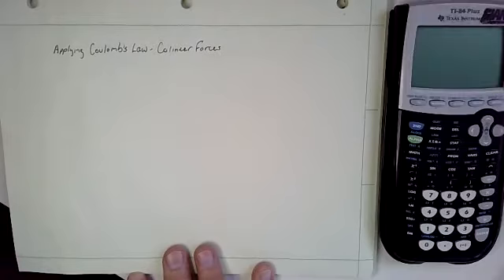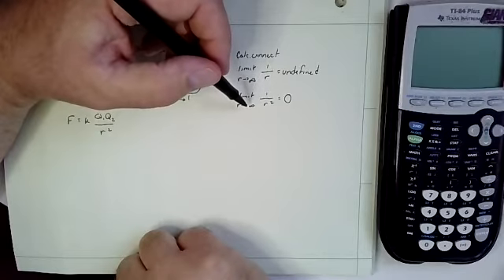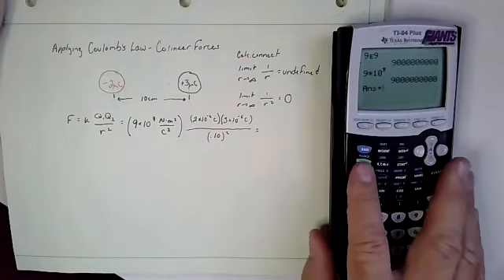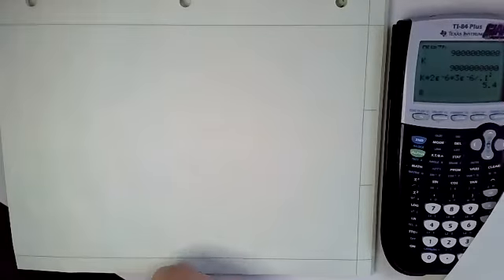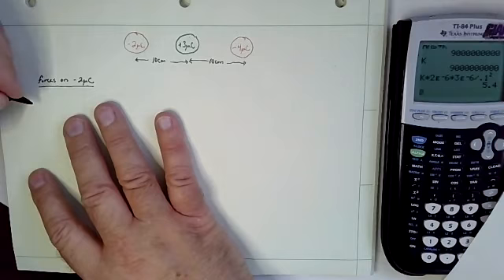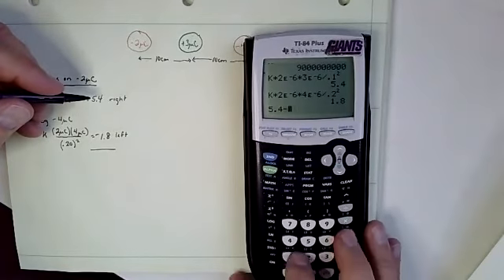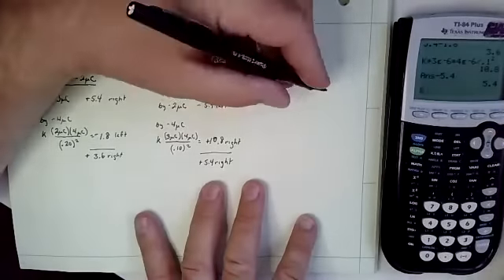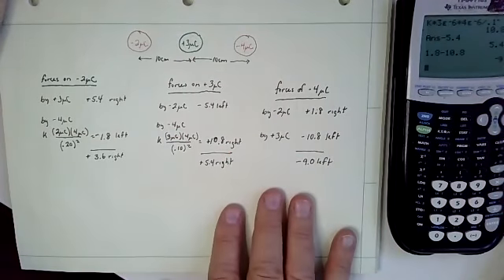Lesson on Coulombs Law with Colinear Forces